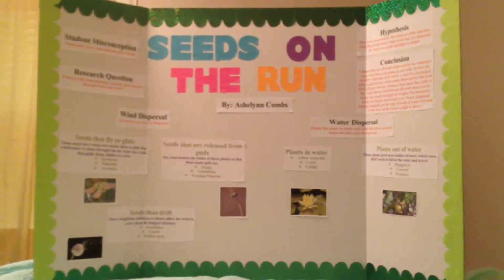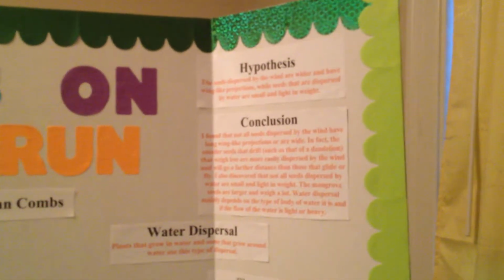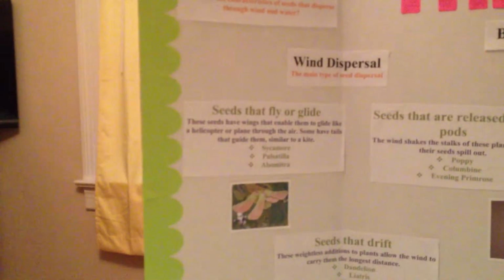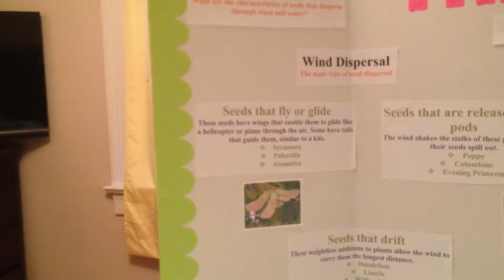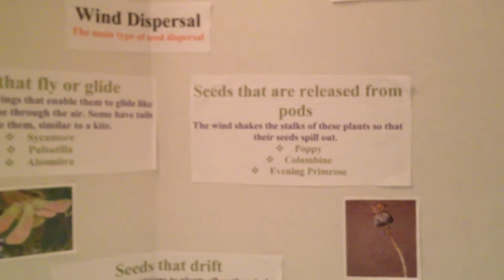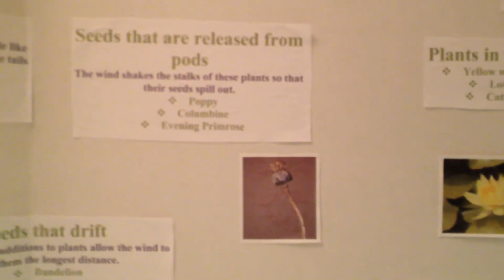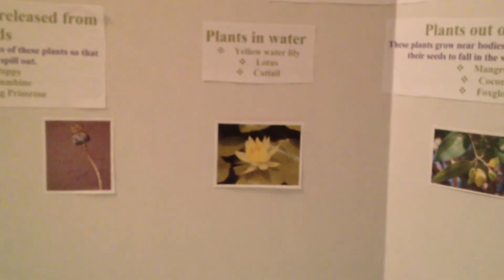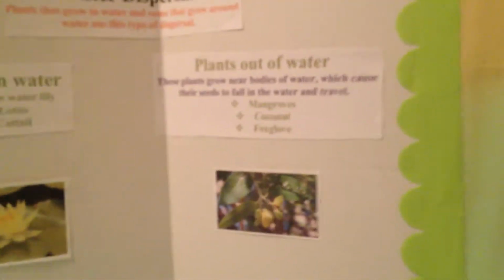Science Investigation: Seeds on the Run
This classificatory experiment categorizes seeds seeds that disperse by wind and water.